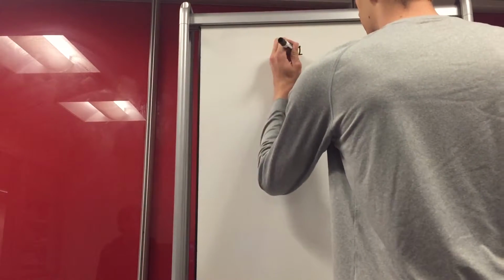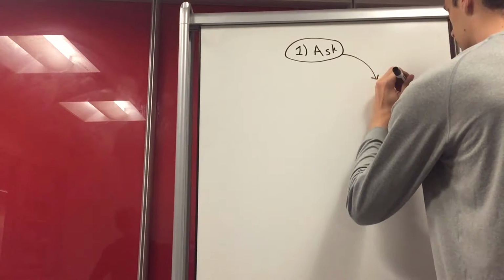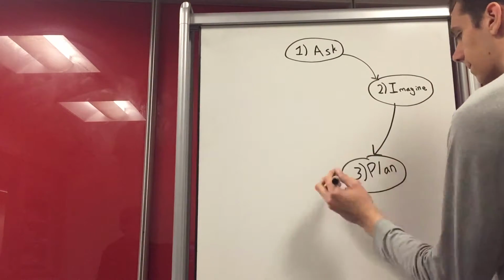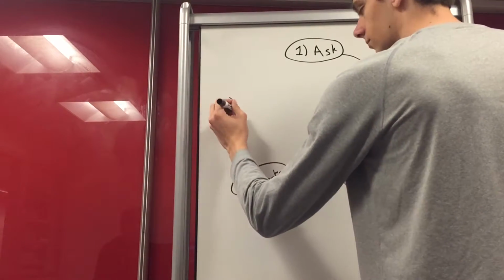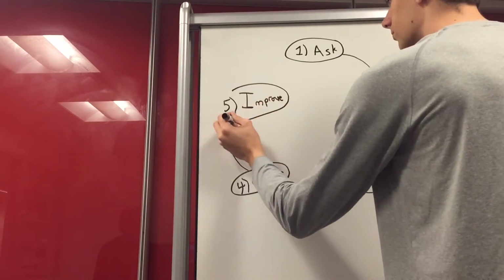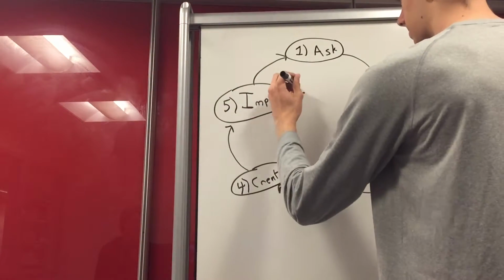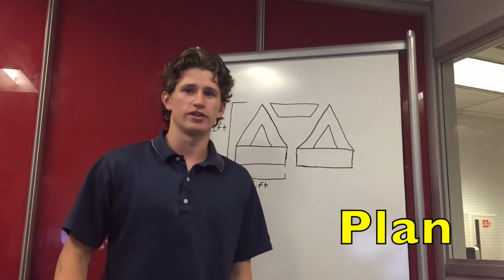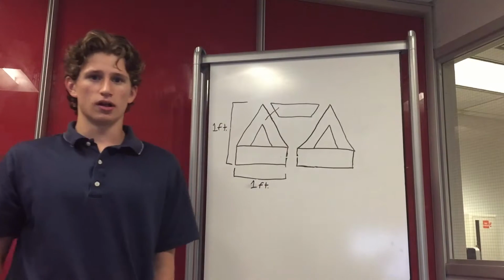FEDD-Collapsible Bridge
By Tuffy's Bridge Builders.
Siddhant Maheshwari,Ryan Winz and Eric Johnston.
NCSU